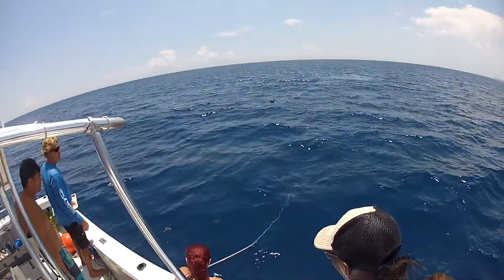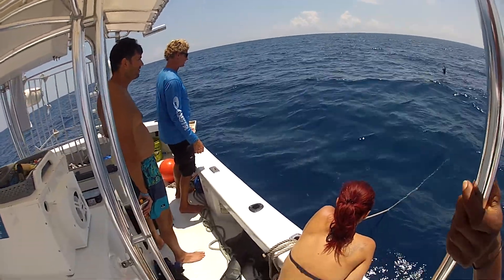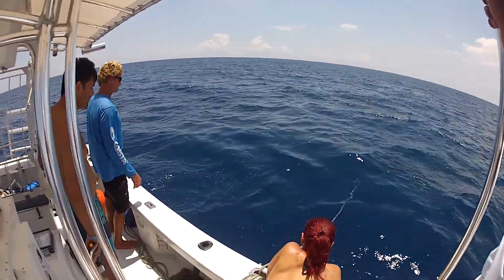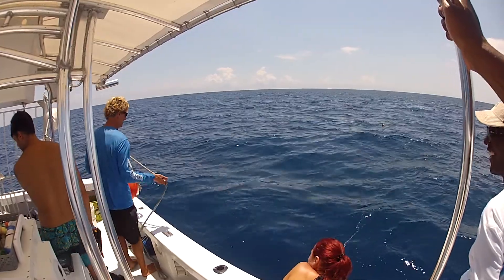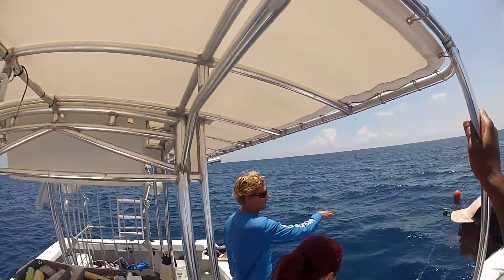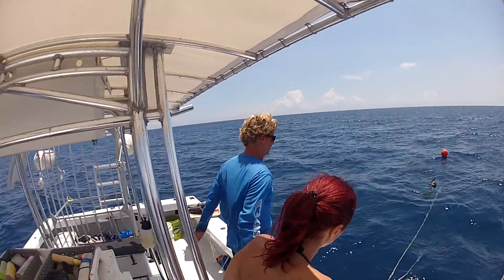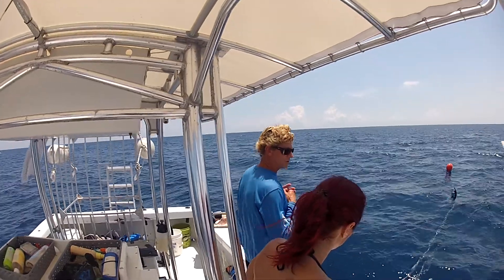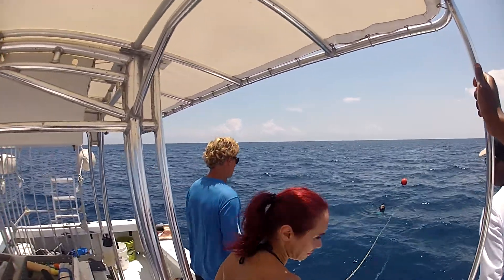South Florida Shark Diving - Part 2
Off the coast of Jupiter, FL with a school of Bull Sharks!